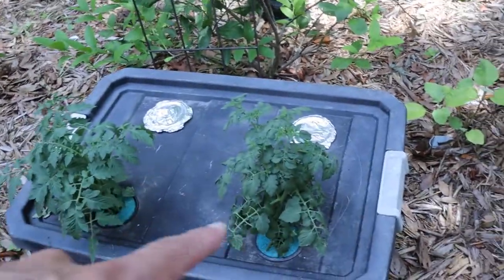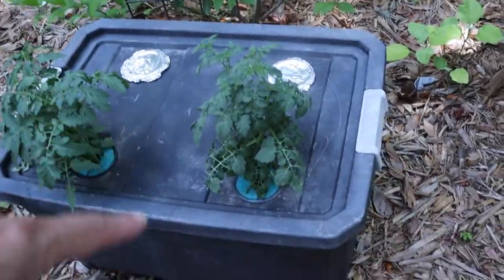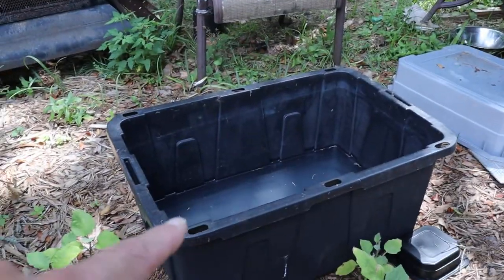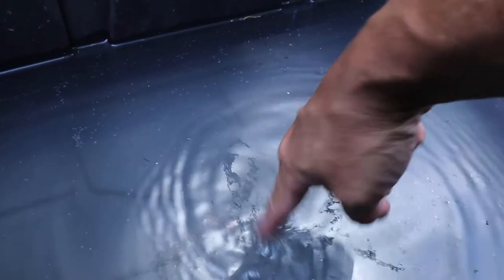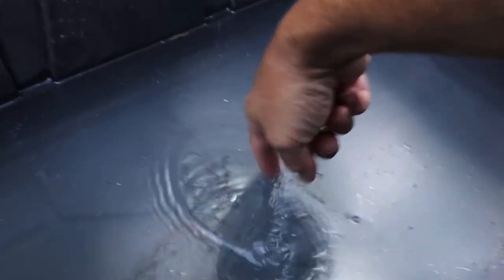film on top of nutrient solution in hydroponics with Masterblend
Videos for you to use
No attribution needed